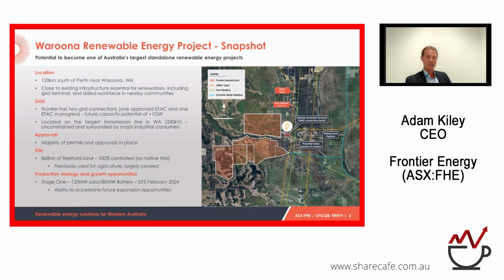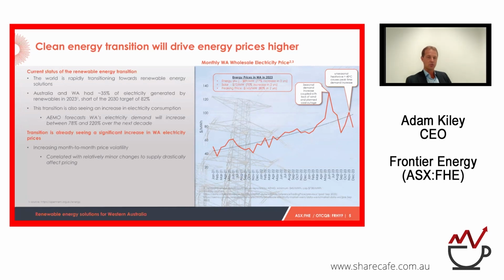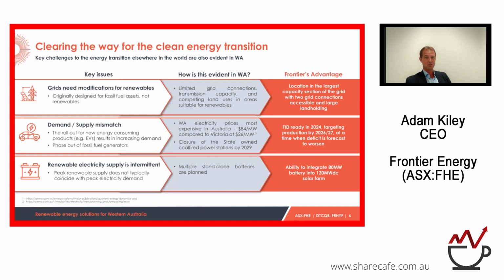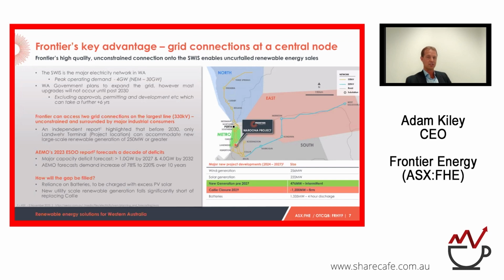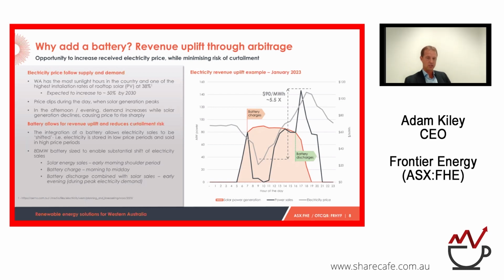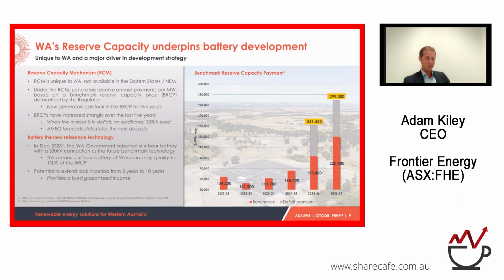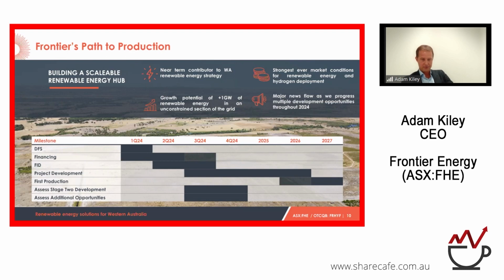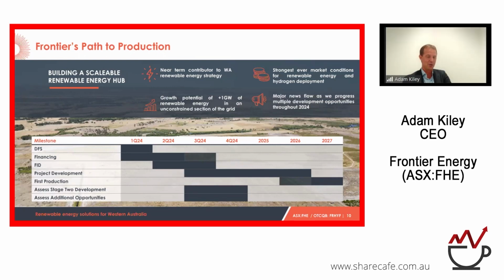Frontier Energy (ASX:FHE) - Webinar Presentation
Adam Kiley - CEO - Frontier Energy (ASX:FHE) is an Australian company developing the large-scale Bristol Springs Solar Project in the heart of Western Australia.